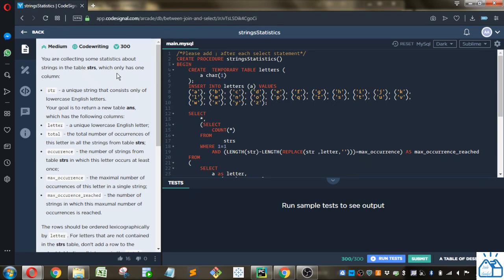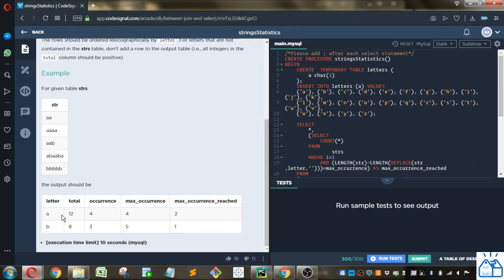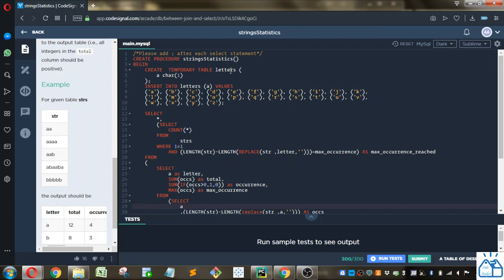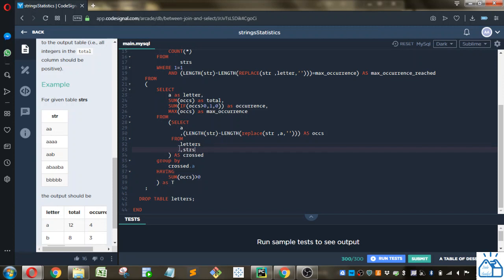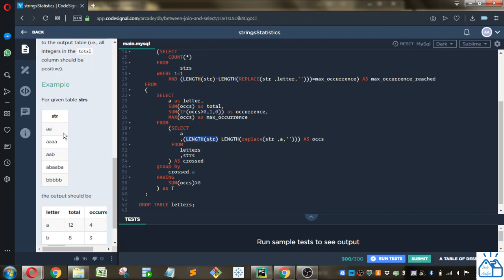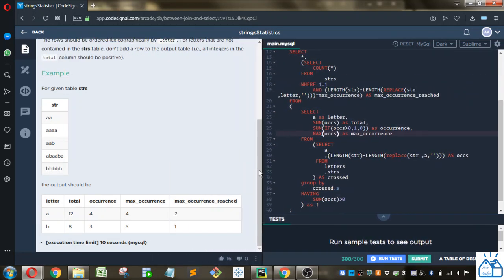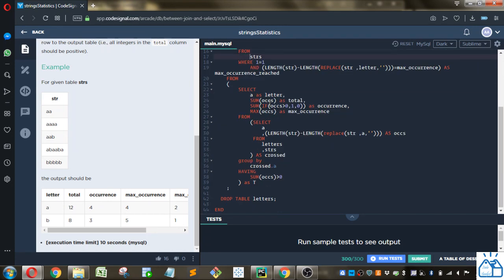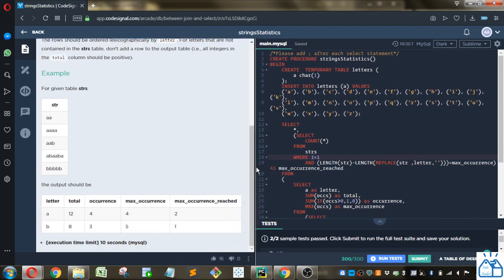SQL - CodeSignal stringsStatistics 78